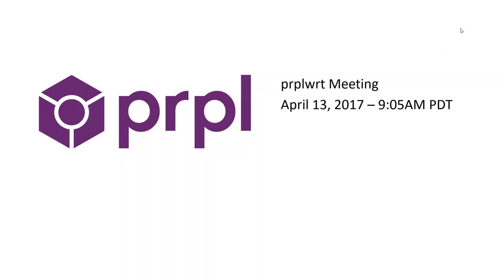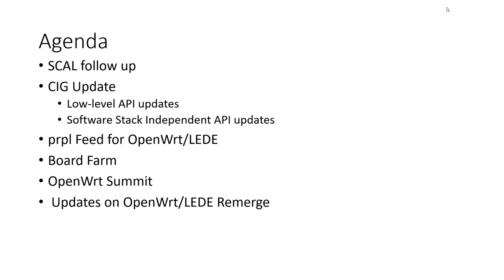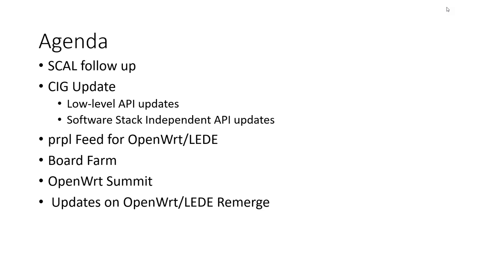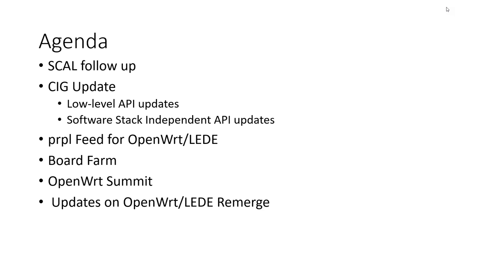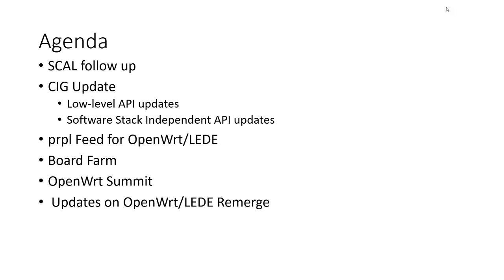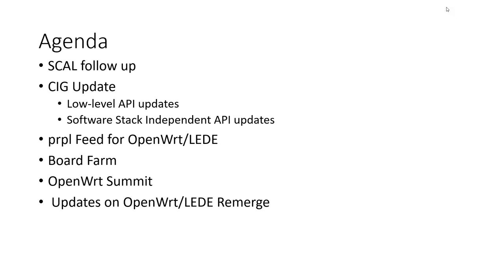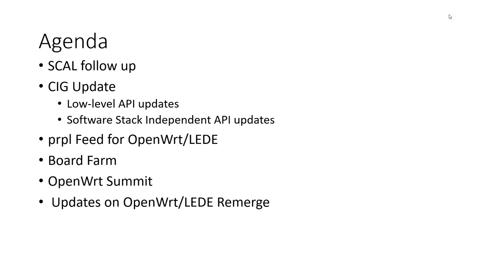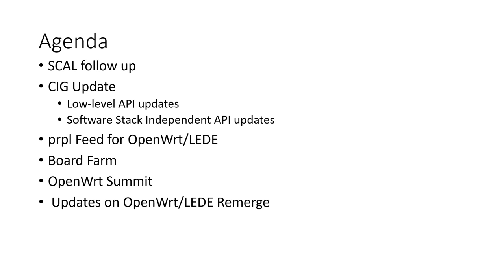prplwrt Weekly Meeting - April 13, 2017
prplwrt Weekly meeting from April 13, 2017, 9AM PT

prplwrt is open to the entire community! Feel free to join our meetings or get involved